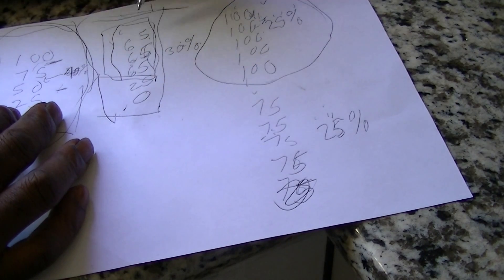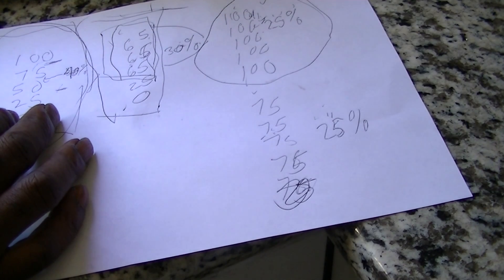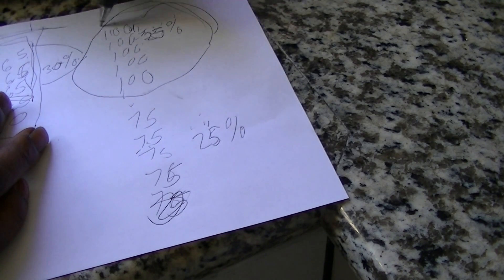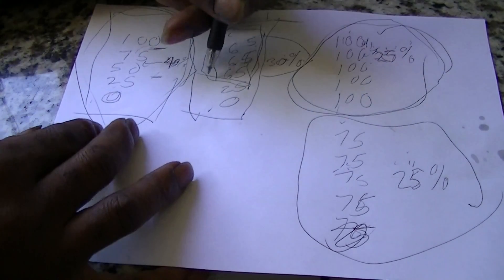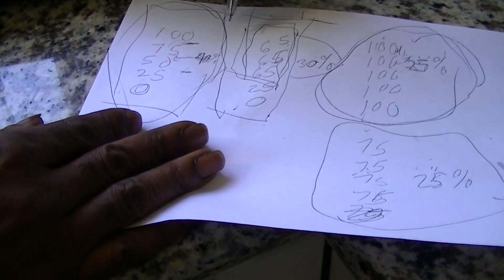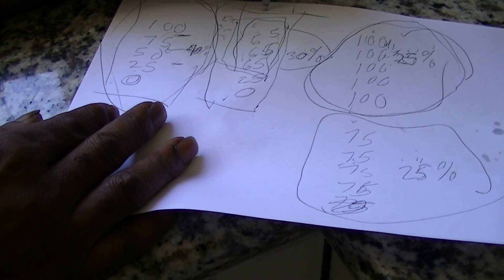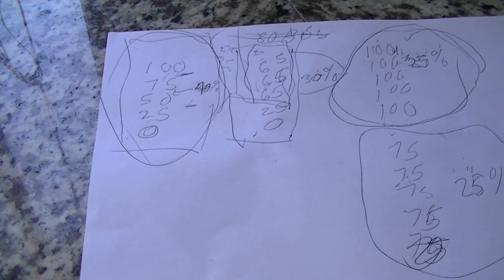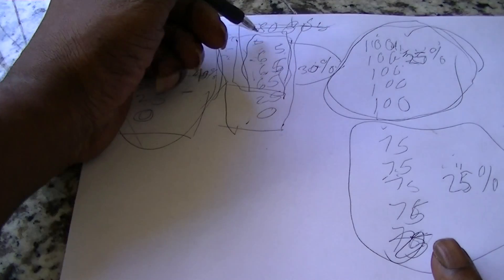=wc= thorttle curves explained head speed consistency is 1 key rc helicopter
since my grammar sucks so bad i had to make this video to better explain there is hundreds of pilots using incorrect head speed setup for normal mode.
nitro curves without a gov
idle1 and or 2, my curve looks like this;
Idle 1. Idle 2
1 = 100% 1 = 100%
2 = 85% 2 = 95%
3 = 62%-65% 3 = 74%
4 = 85% 4 = 95%
5 = 100% 5 = 100%
you can use linear throttle if you like happy flying